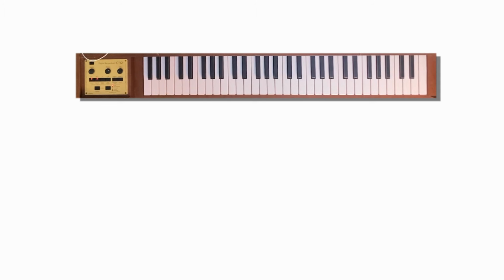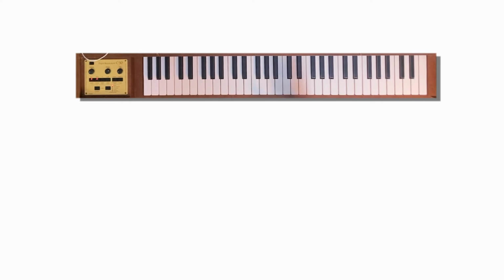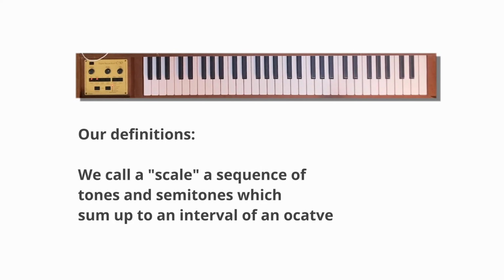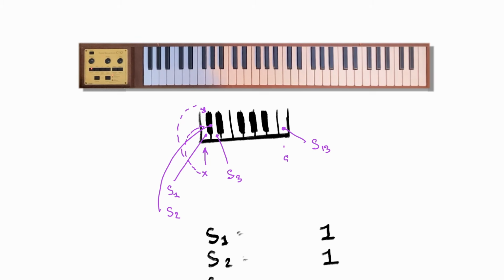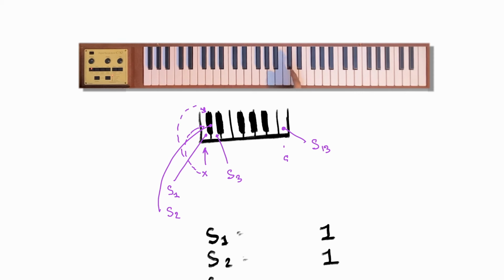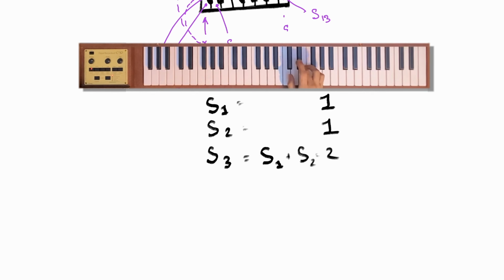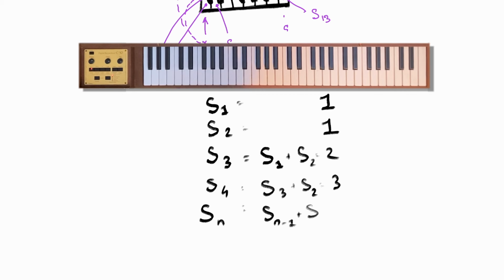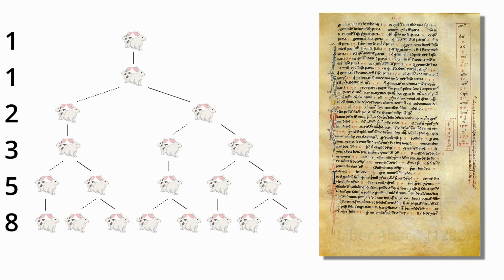How many musical scales are there?.. and rabbits?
Some music theory showerthoughts.. Did you ever ask yourself how many musical scales or modes there were?
Well, I asked myself the same thing under the shower the other day.. and it seemed to me that the number of
scales that go up the octave is directly connected to the number of rabbits ;-)
Here's we'll explore the question of the number of musical scales together.. it's always interesting to see the many amusing links between number and music theory

This video is mainly made to be an amusing little thing about music theory and mathematics, hopefully you
find something of enjoyment inside. The most interesting thing to take from this video is that there are
lots of other scales and modes than just the major/ionian mode and we should be using them to go up the scales.

It doesn't matter if you know or use the names of these other scales, but for improvisation it can be great to start
experimenting with straying a bit further from the major/minor scales!

My channel is mainly about music and baroque improvisation more specifically so do not hesitate to ask any questions
on this video or on any other piano/harpsichord improvisation videos on my channel :-)